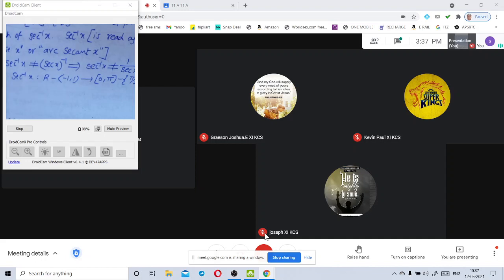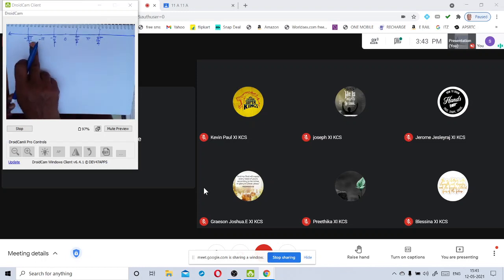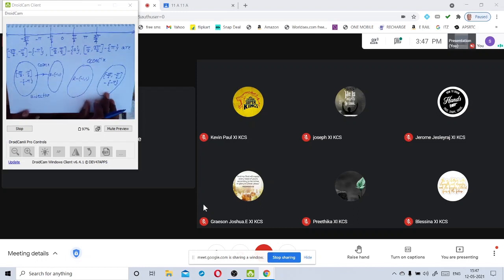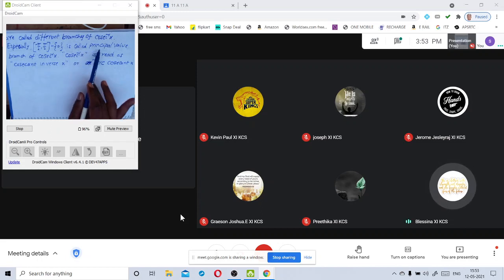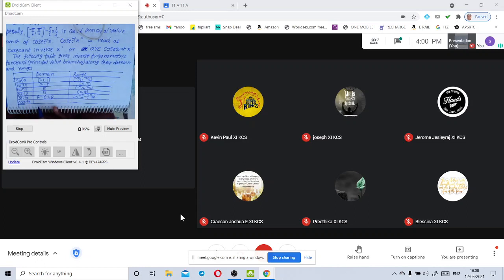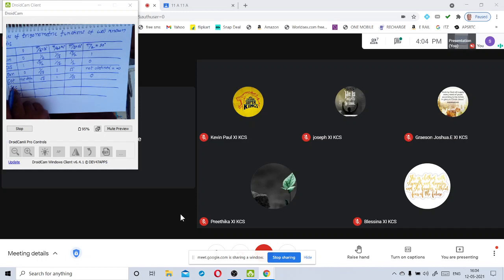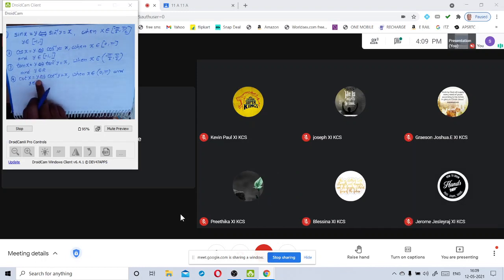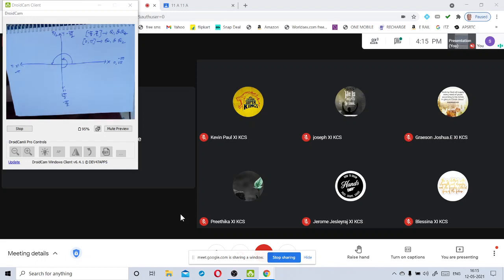12th - Ex - 2.1 - Concepts - Part - 2 for 12/05/2021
12th - Ex - 2.1 - Concepts - Part - 2 for 12/05/2021